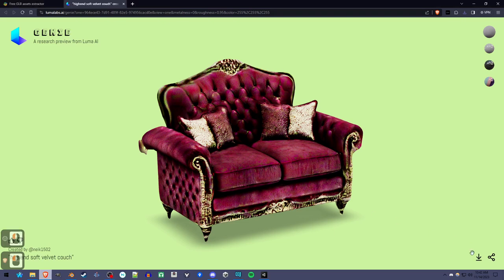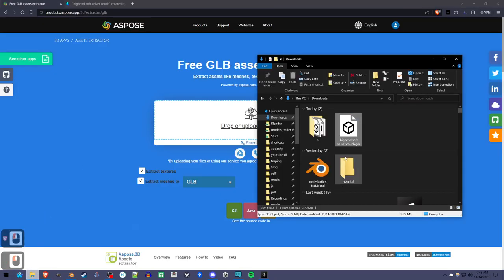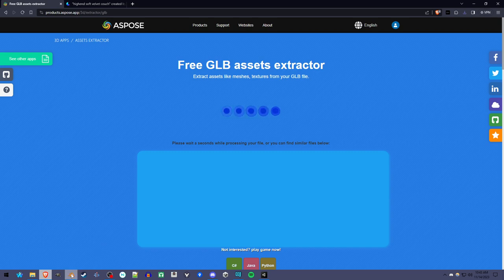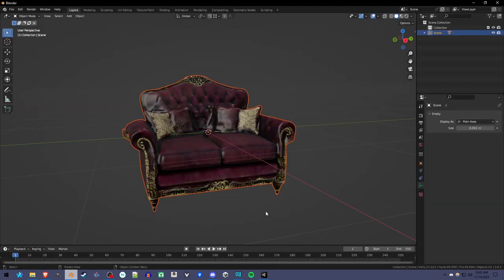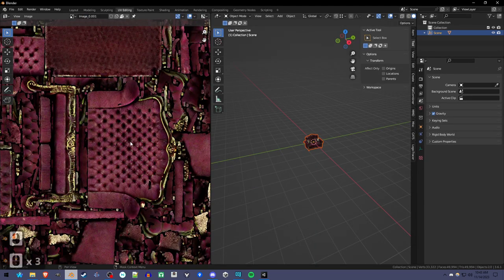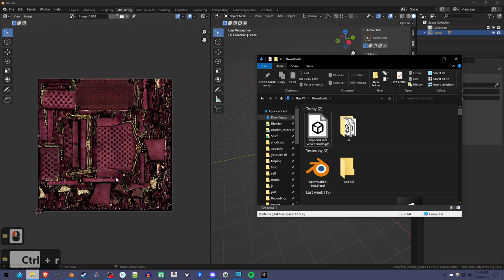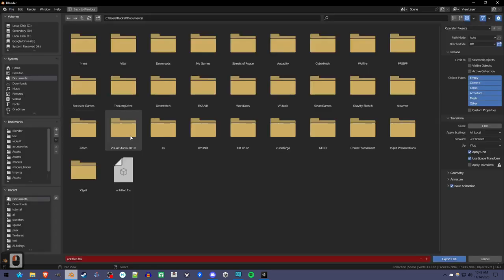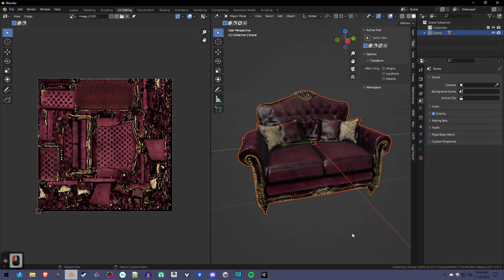Extracting Textures from a GLB [Website or Blender]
3 ways to get the texture file out of a .GLB file

NOTE: If you don't see the texture in unity when using the third method, try the "Extract Textures" button in Unity in the Materials tab of the FBX Import settings

0:00 Website extractor
0:26 Blender Image Editor
0:56 Blender FBX Export (embedded texture)

(it has source code too, if you're into that)